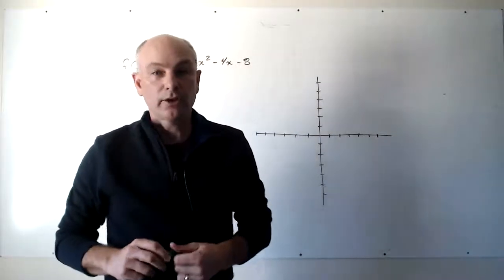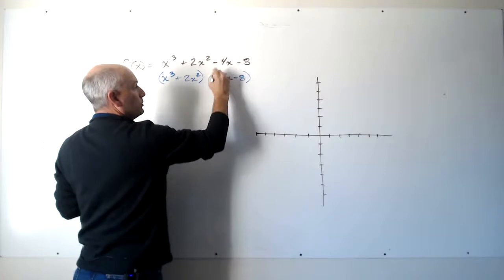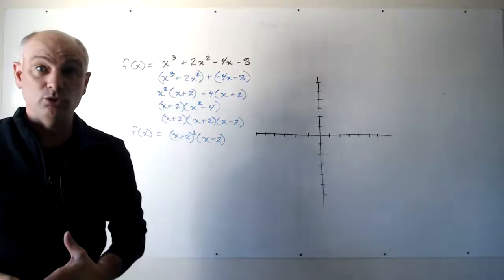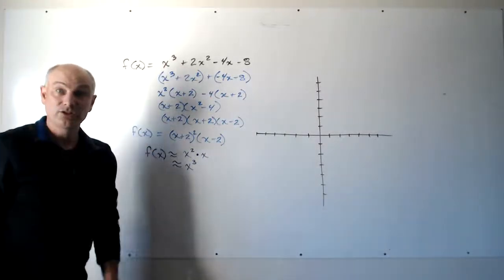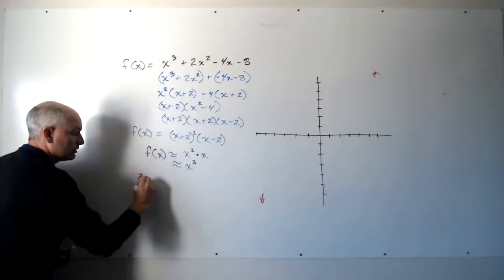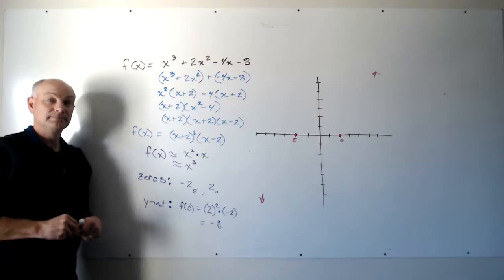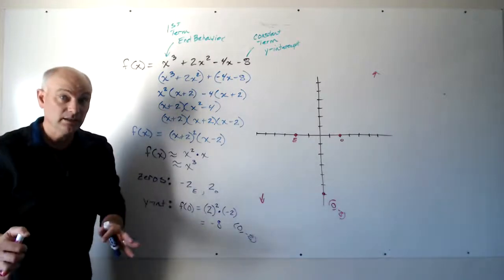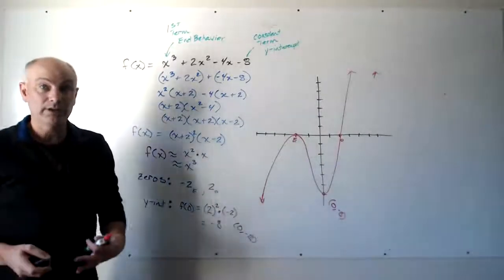Section 2.4: Graphing Unfactored Polynomial Functions